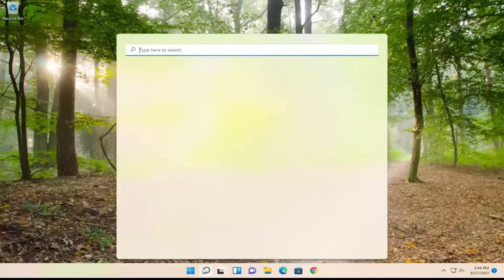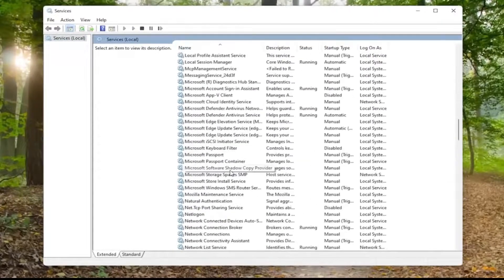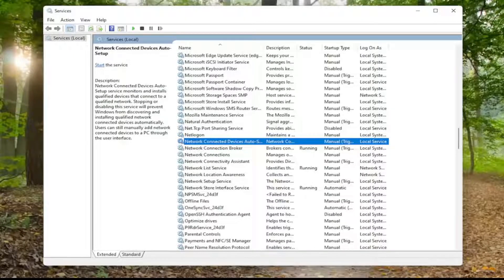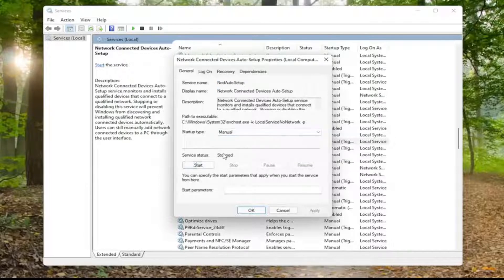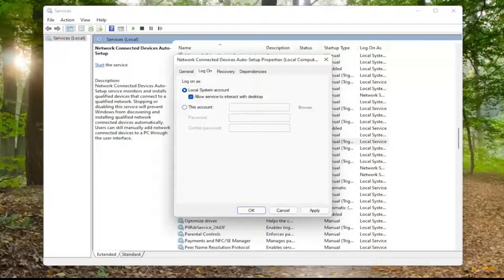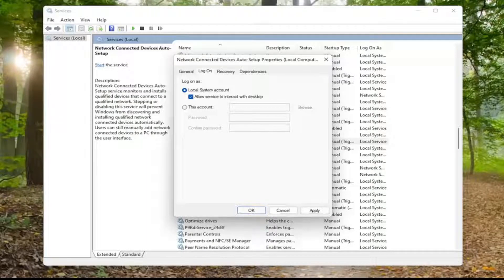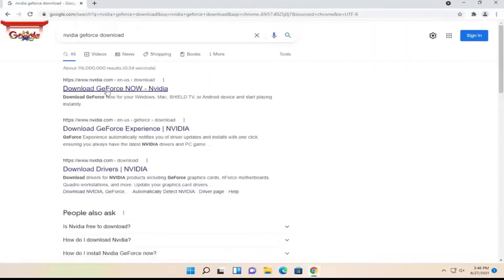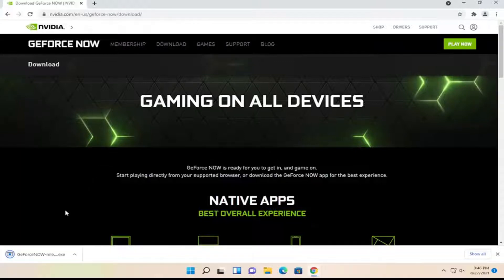How to FIX ERROR CODE: 0x0003 Nvidia GeForce Experience [Guide]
Nvidia GeForce Experience is a superb tool for gamers and streamers. But when the app fails to start, it could wreck the game recording and streaming plans. You should begin by restarting the Nvidia services method.

how to fix Nvidia GeForce experience error code 0x0003
Nvidia GeForce experience error 0x0003 fix
0x0003 GeForce experience fix
0x0003 error GeForce experience
error 0x0003 Nvidia
Nvidia 0x0003 error fix
GeForce experience 0x0003 fix
Nvidia GeForce experience code 0x0003

The Error Code: 0x0003 occurs due to not having permissions to Nvidia Telemetry Container service, corrupt or outdated GPU drivers, and not running Nvidia services correctly. It can either be caused by incorrect entries in the network adapter. The error comes with the error message Something went wrong. Try rebooting your PC and then launch GeForce Experience. Error Code: 0x0003.